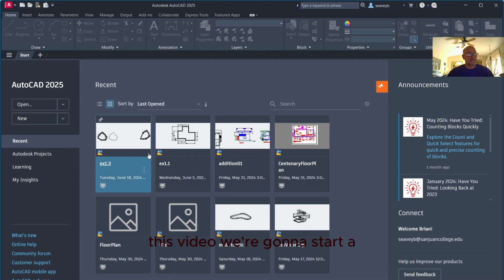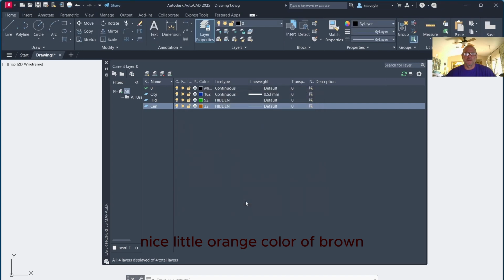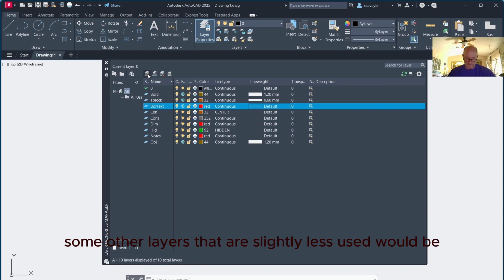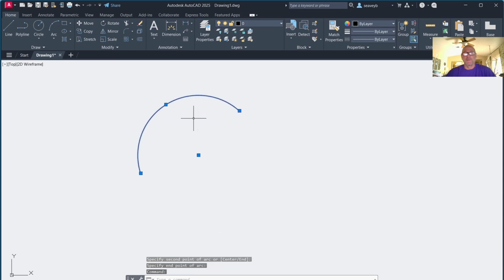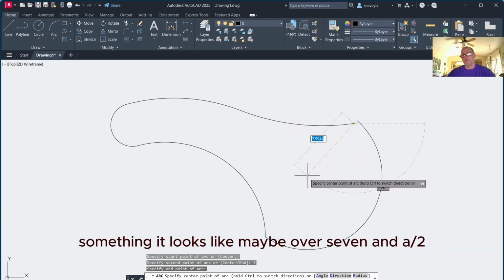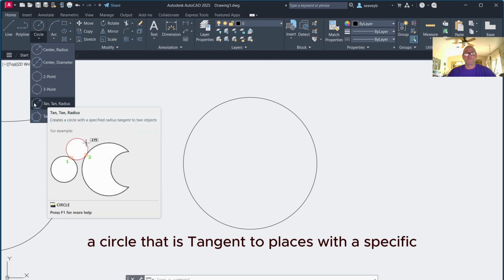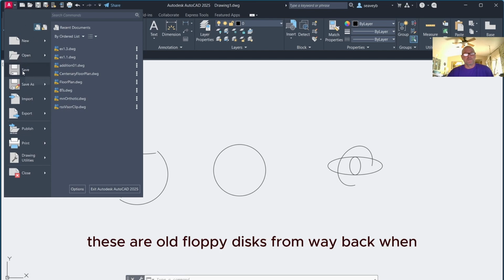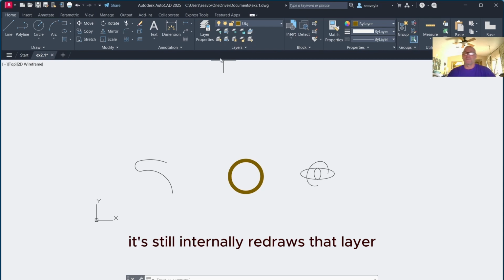Basic Construction Techniques Part 1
AutoCAD layers, arcs, circles and ellipses